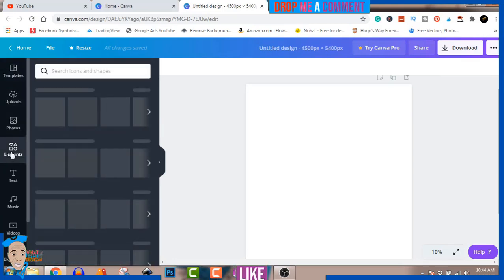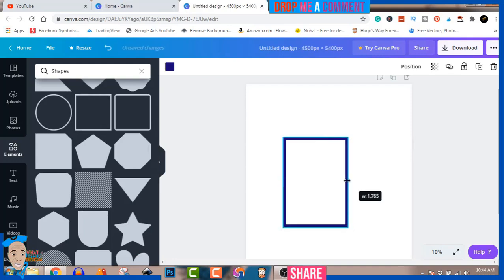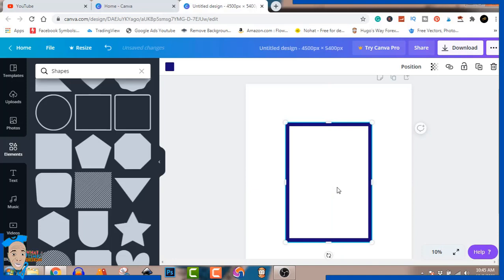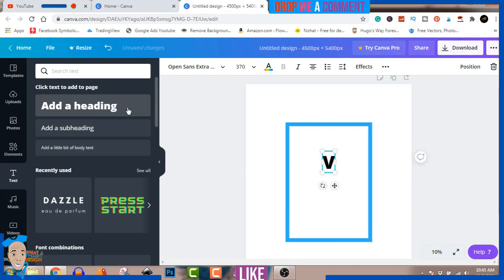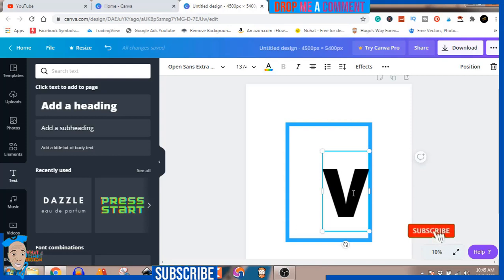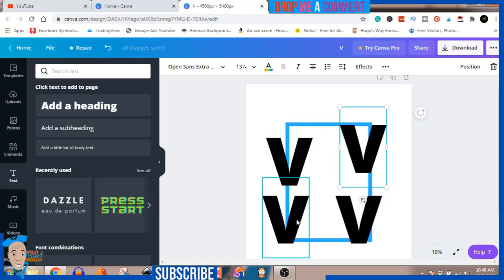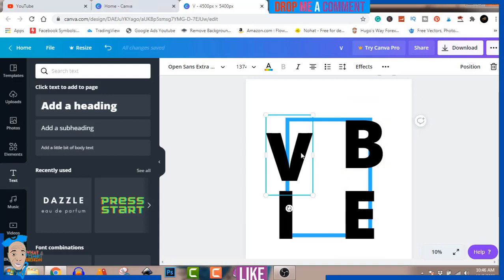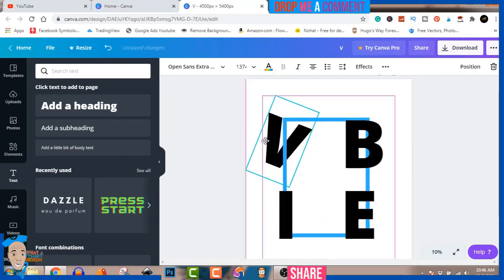How To Make Redbubble Designs That [ SELL ] Canva T Shirt & Sticker Tutorial For PASSIVE INCOME 2020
►► Have you done this yet!!

In this video, you will learn how to create canva t shirt design that sells on canva .com which can then be sold on print on demand sites like teespring, redbubble, merch by amazon etc.

How to create canva t-shirt designs that sell is one topic can help make you a lot of passive income from print on demand putting in mind great t shirt design photoshop. wholesale ted is a known name in print on demand. With my videos you should be able to make money on teespring if you become good at photoshop t shirt design, tshirt design should be easy and you will learn teespring design that helps make money on teespring and redbubble print on demand sites, you just need to know little of graphic design, how to put basic elements together just like greg gottfried, this t-shirt design tutorial will help you become a better designer like myself and gottfried09. Selling on merch by amazon will also help in this t-shirt design tutorial video, charley pangus shirt design video is another good resource for photoshop tshirt design, at the end you will be able to make money online 2020, how to create tshirt designs is super easy as you can see in this video how to create a tshirt design in photoshop and you can start earning passive income from sites like redbubble, teespring and merch by amazon today.